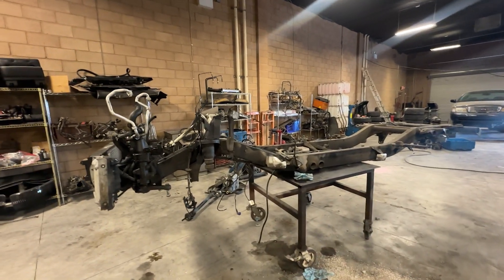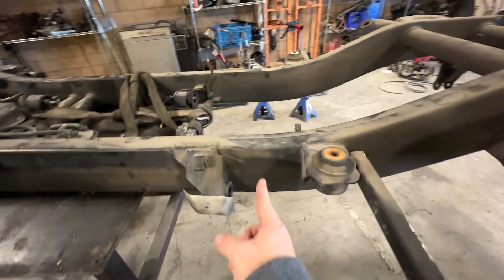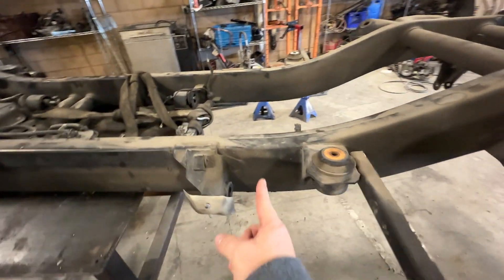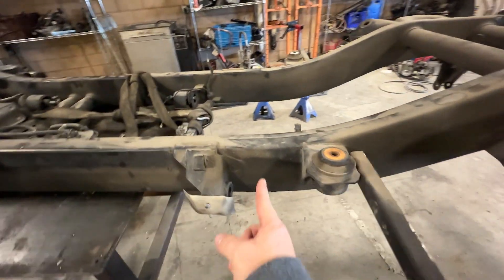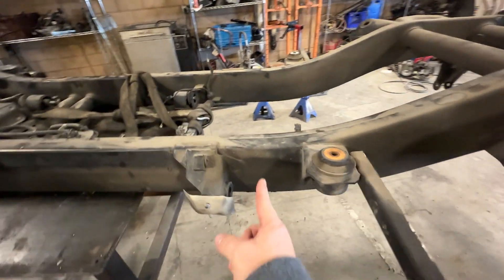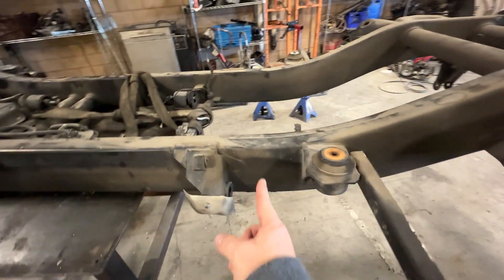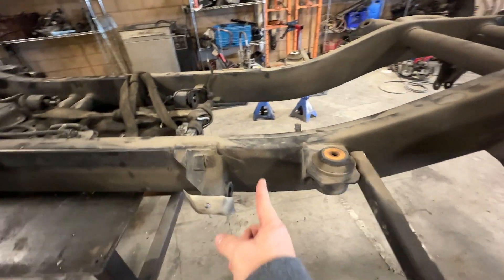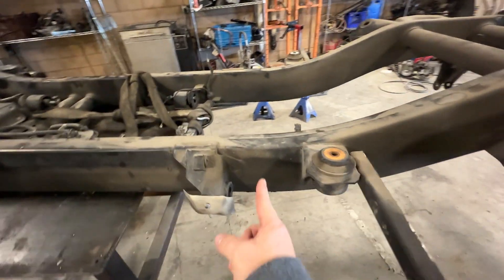G 6x6 build Update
G6X6 BUILD UPDATE